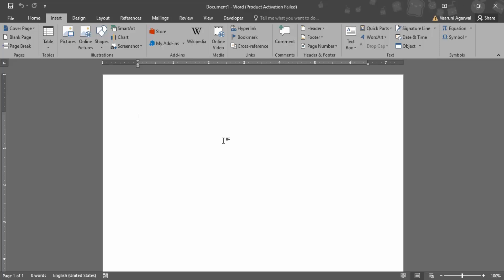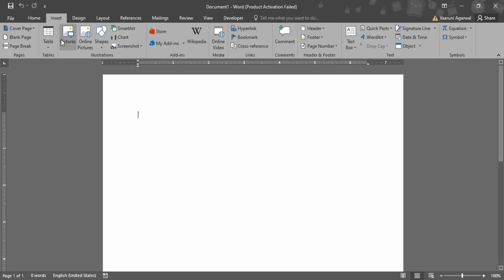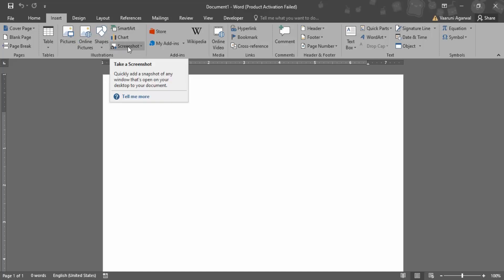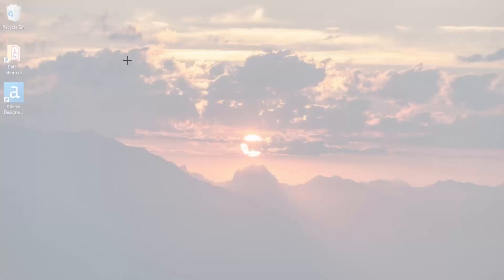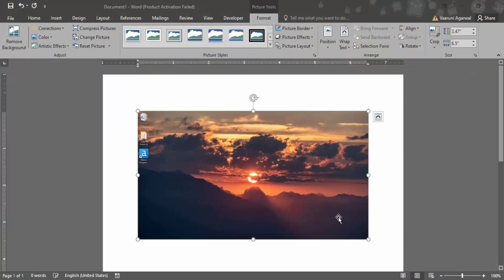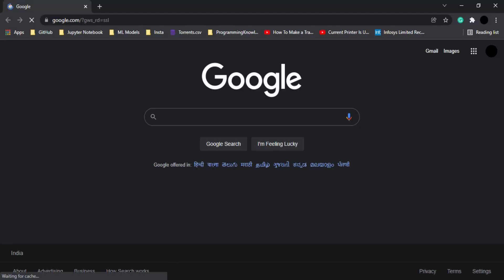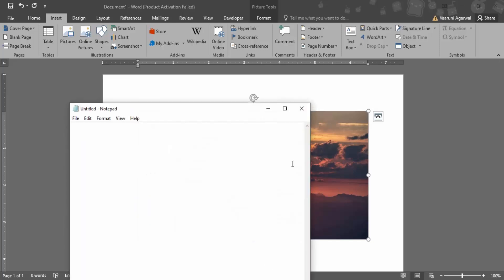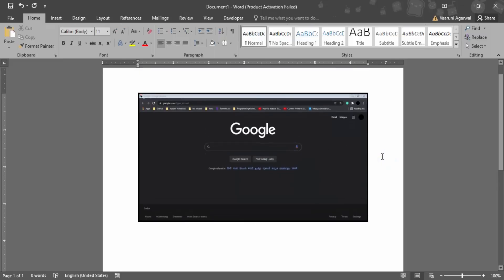How To Insert A Screenshot Into Microsoft Word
In this video I will Show How to Insert a Screenshot Into a Microsoft Word Document.

Topics addressed in this tutorial:
how to insert a screenshot into a word document on a mac,
how to take a screenshot in word 2016,
how to insert screenshot in word 20019,
why can't i insert a screenshot in word,
how to take a screenshot on microsoft word 2022,
screenshot of microsoft word with labels,
how to insert a screenshot into google docs,
excel screenshot shortcut key,